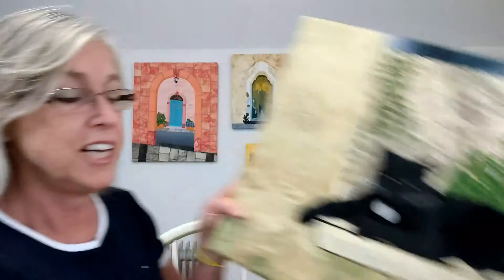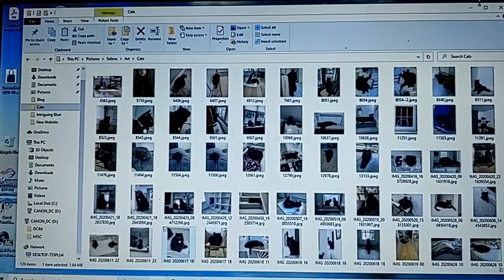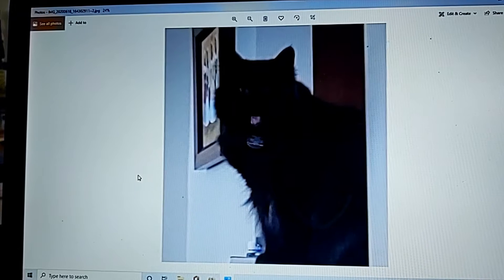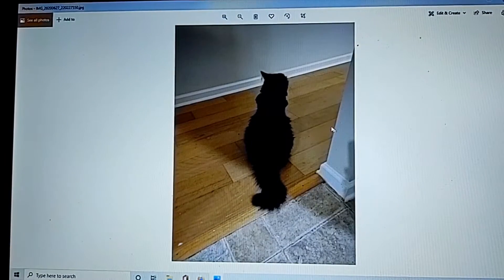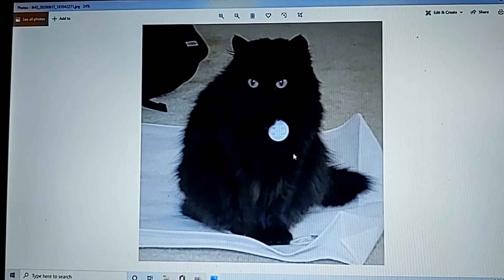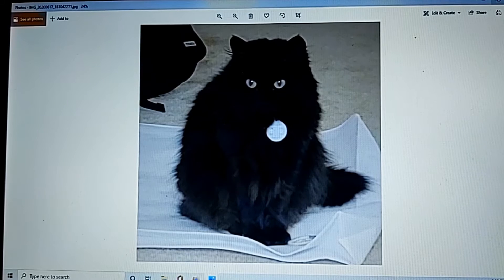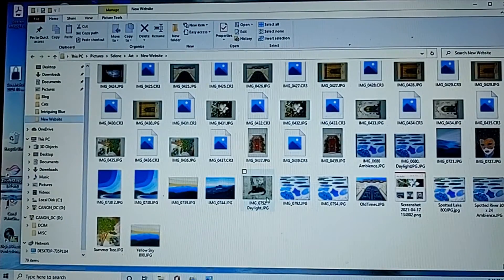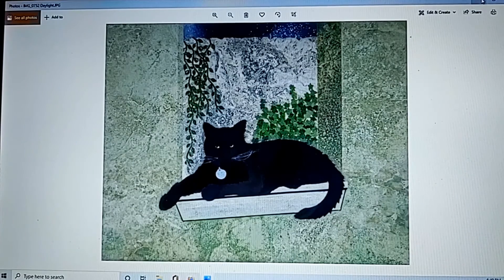Process Step - Fabric Collage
Having a pattern or drawing of the art composition is fundamental in the creation of my art pieces. They help me with perspective, deciding the focal point, the size of the artwork, the fabrics to be used, lighting and shadows, etc. The two most important functions are guiding me with the cutting as well as placing the pieces to form the picture. I use photographs to help me with this process since drawing well is not in the list of my skills.

My next fabric collage is about Lissie (no, I did not forget her). In this video I show you what I look for when choosing the photo I am going to use as the back bone of the pattern.